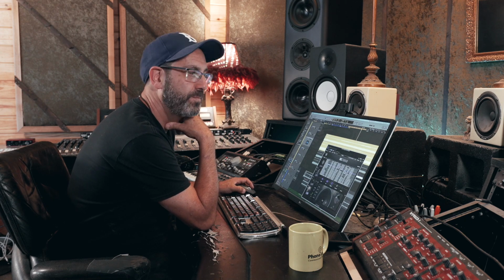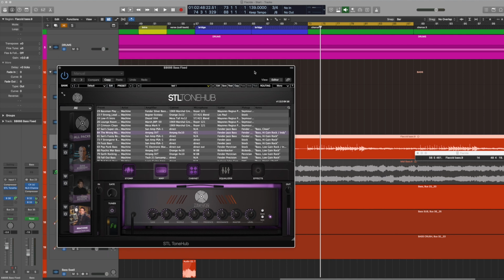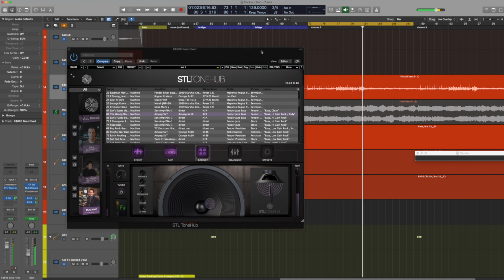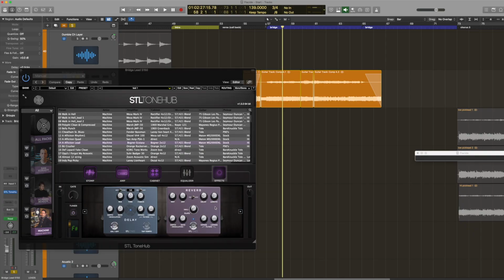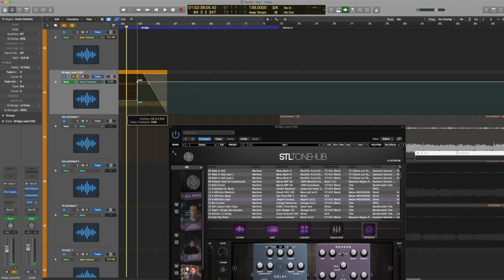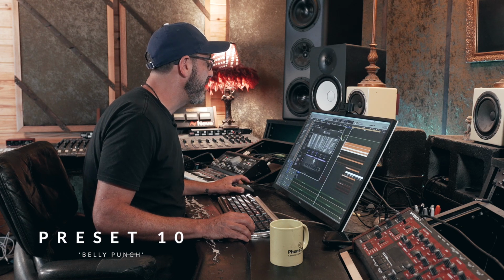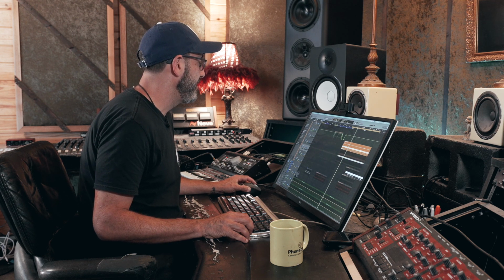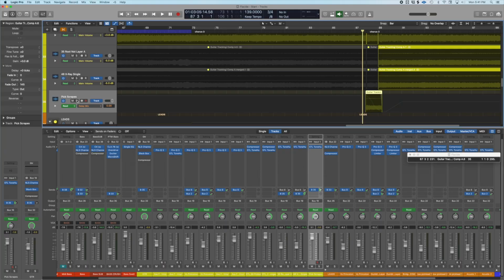Machine The Producer - In Depth Mix Session with ToneHub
We teamed up with our buddy and legendary producer Machine to release some of his favorite guitar, bass, and acoustic tones. Available for ToneHub and Kemper formats. The pack contains 90 custom presets.